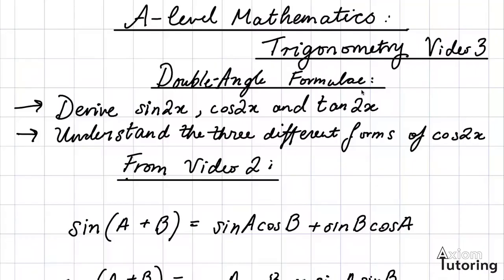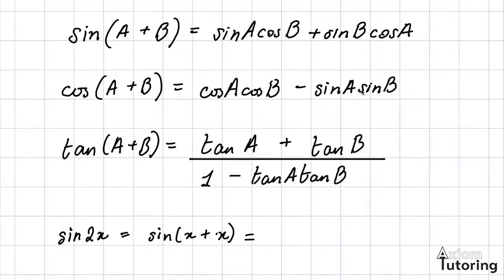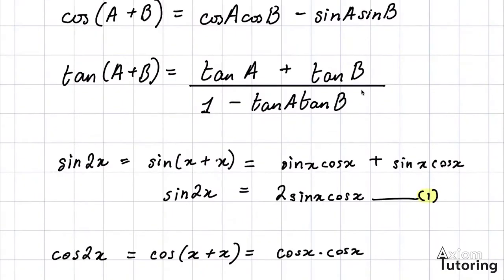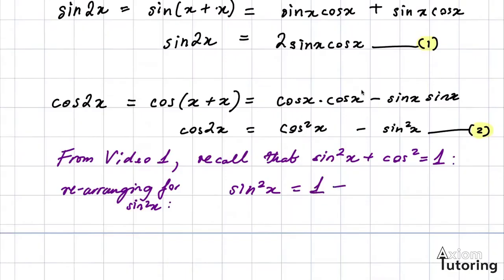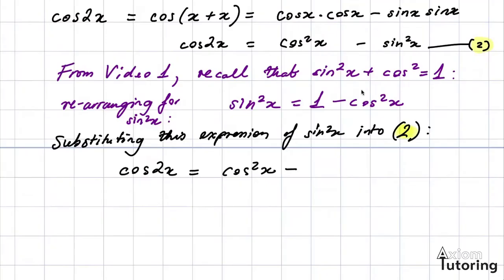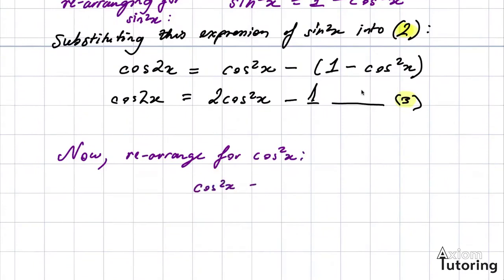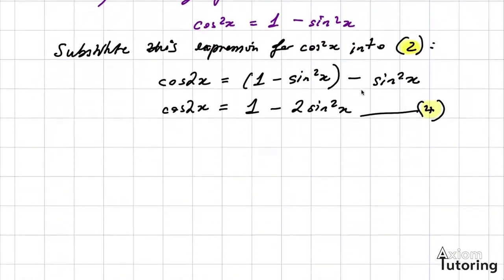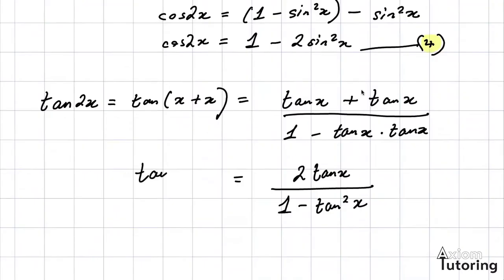3 Trigonometry Double Angle Formulae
Welcome to the third video in our A-level trigonometry series, where we build upon compound angle formulae. In this session, we will derive and understand the double angle formulae for sine, cosine, and tangent. We will explore how to express sine of 2x as 2 sine x cos x, and uncover the three distinct forms of the cosine of 2x identity. And visit AxiomTutoring.com to find a tutor tailored to your needs.